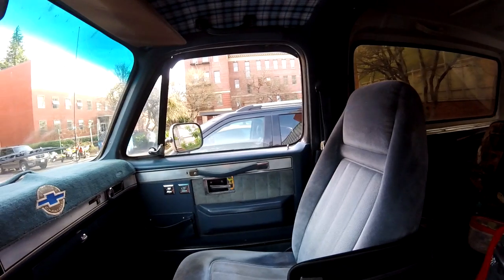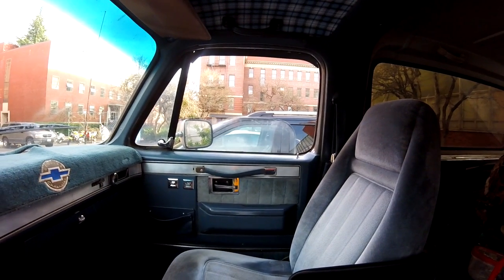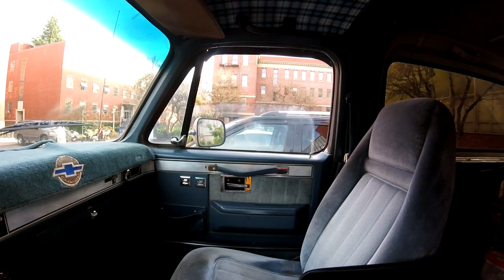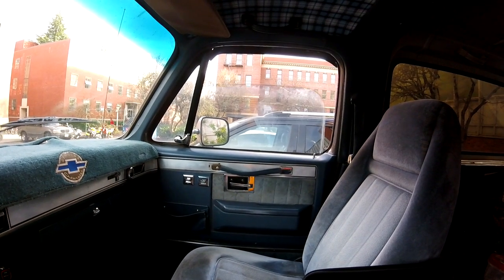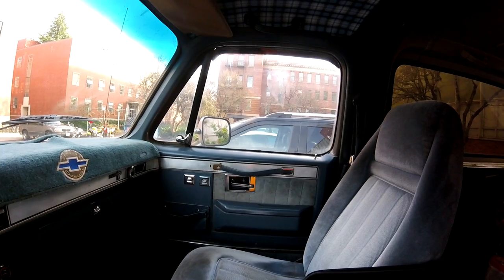Five worst things about the K5 blazer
DONT TAKE THIS VIDEO SERIOUSLY! ITS JUST FOR FUN. IF YOU GET UPSET BY THIS VIDEO YOU SHOULD WATCH MY 5 BEST THINGS ABOUT THE K5 VIDEO!!! I DO LOVE MY K5

I go over 5 of the worst things about my k5 blazer along with view suggestions. Next up will be five best things so keep your eyes open for that one.